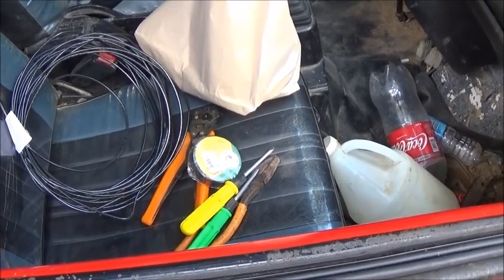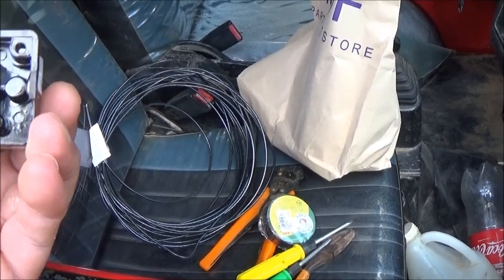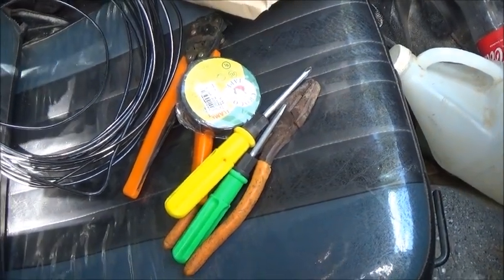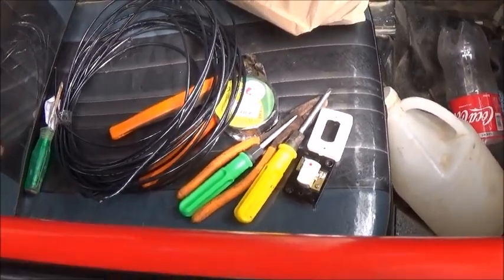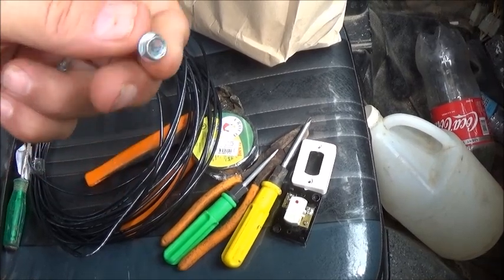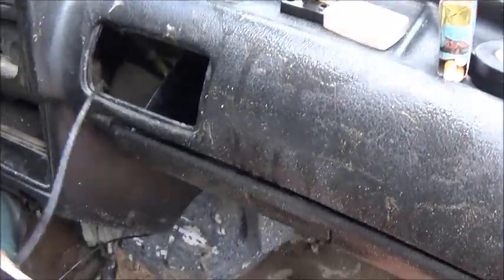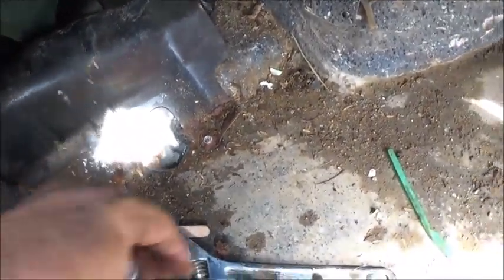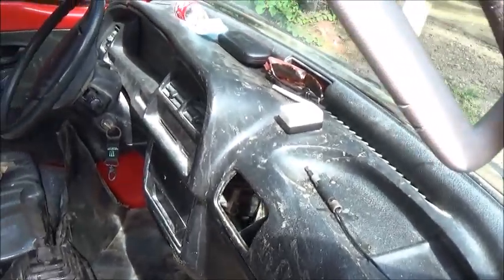Installing A Toggle Switch For The Red Vans Radiator Fan